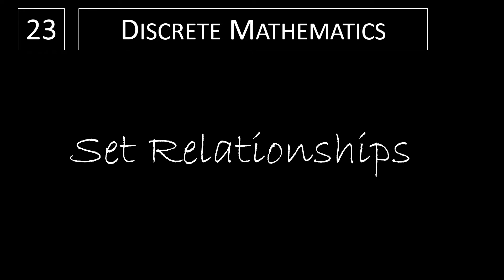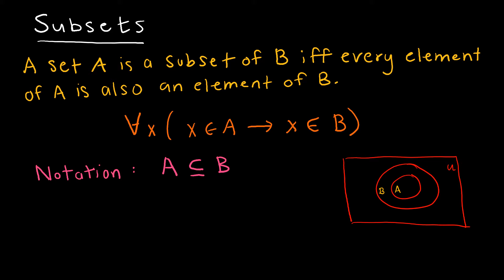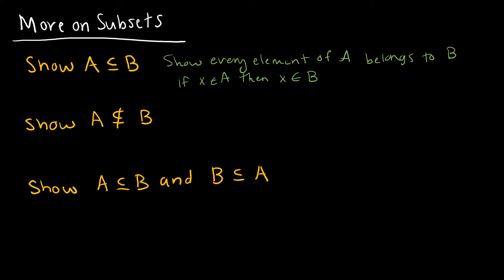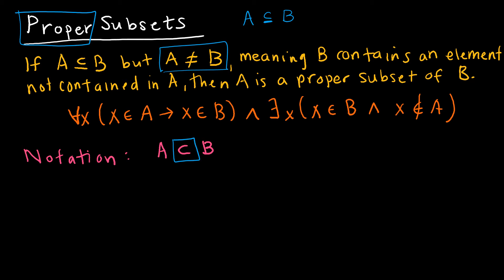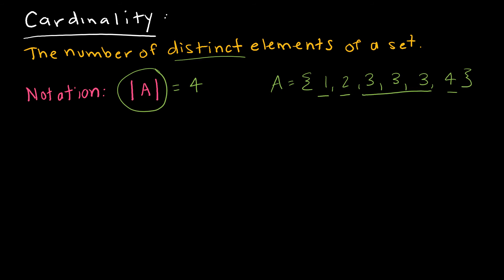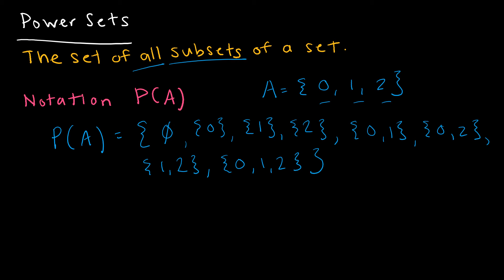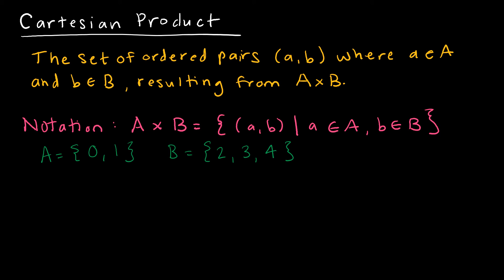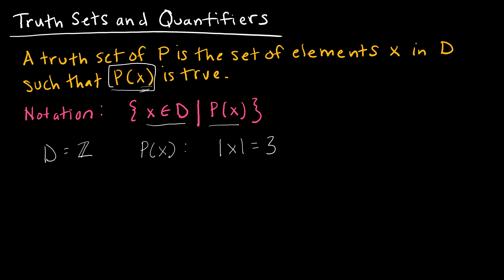Discrete Math - 2.1.2 Set Relationships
Sets, subsets, proper subsets, cardinality, tuples and the Cartesian product.

Video Chapters:
Introduction 0:00
Set Equality 0:23
Subsets 1:47
More on Subsets 3:31
Proper Subsets 5:45
Cardinality 7:30
The Power Set 8:56
Tuples 11:10
Cartesian Product 12:01
Truth Sets and Quantifiers 13:44
Up Next 14:47